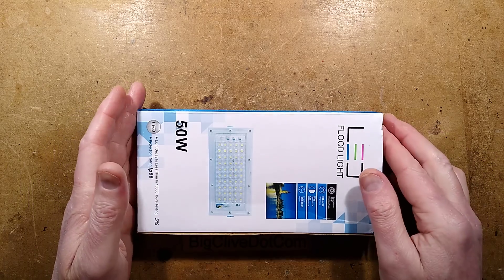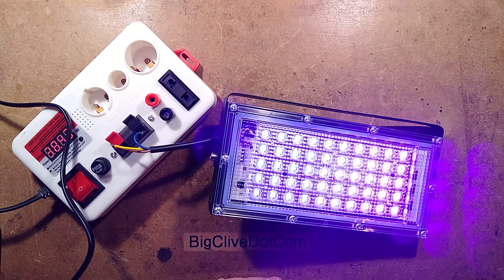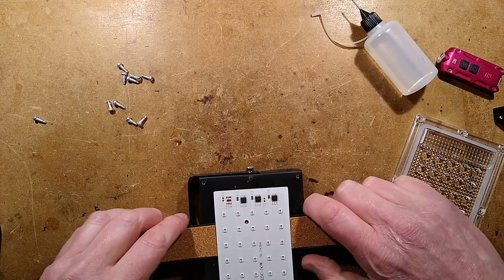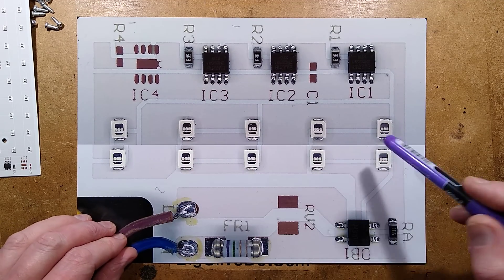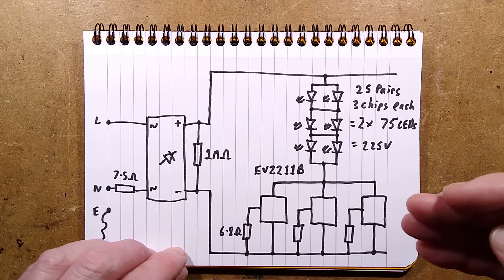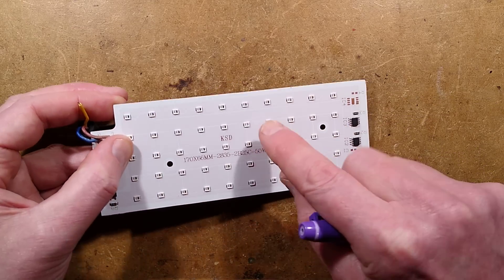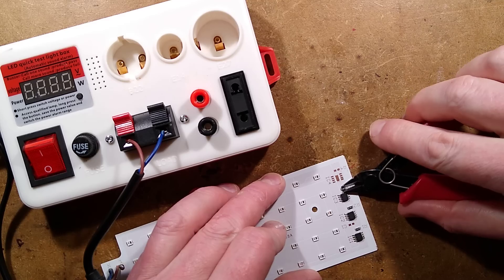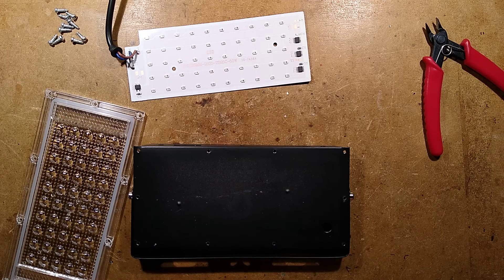Horrible eBay ultraviolet floodlight (with schematic)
In the very best tradition of direct imports from China, this light has a few technical issues.

I got this for comparing to other blacklight style light sources, and although the LED versions are more of a deep violet as opposed to proper UVA, they do perform pretty well.
Most dayglow pigments will respond very well to light that extends well down into the blue area of the spectrum.

Not sure how long this one would last in real use though, especially given it's impressive list of technical issues.  In fact, if you have any of these lights in UV, "burple" , white or other colours then consider them as a high shock risk.  Definitely not something you'd want where kids could touch them, or mounted on any metal surface.  I do not regard these as suitable for outdoor use at all.  (Or indeed any use!)

The dark side of products like these is that people are buying them and installing them in the belief they are safe.  Initially they will work, but they will inevitably fail, and when they do there's a high risk of them failing in a dangerous state.  Especially if used outdoors where the casing may rust and disintegrate very quickly leaving exposed live circuitry.